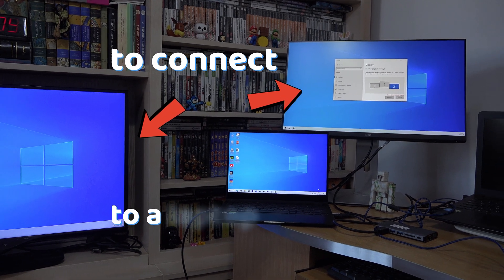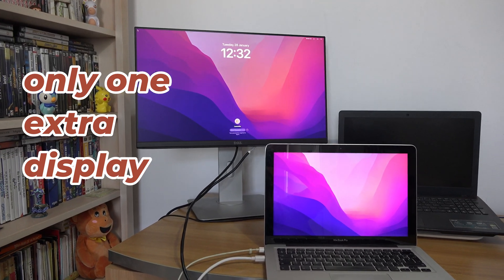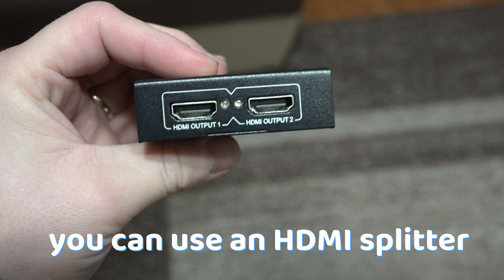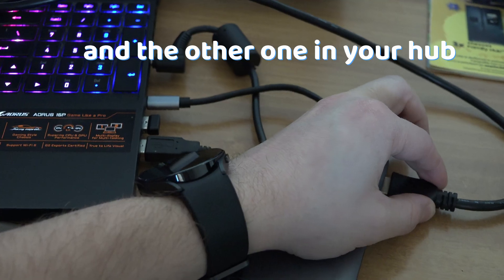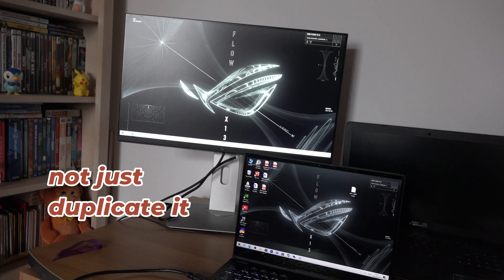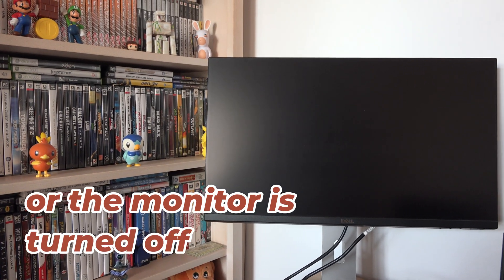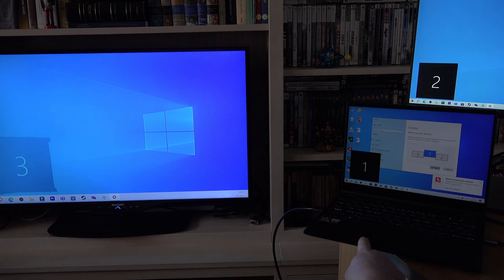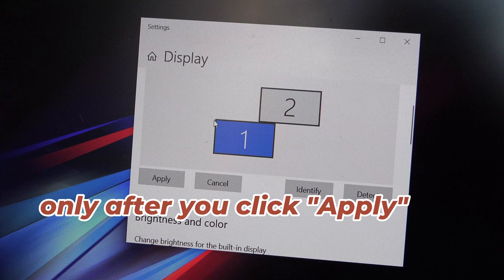How to setup multiple display on a laptop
To setup multiple displays for a laptop you need to connect the displays (be it a monitor or even a TV) to your HDMI port of our laptop. Now, you will see that the laptop has only one port. You can work your way around that with a USB hub that has HDMI or even a hub that only has HDMI like this one. Or you can even go further with a HDMI splitter, as Windows supports up to 10 displays. If your monitor has only VGA or only display port, then you need an adapter with that output.
Okay, once you have the hub, connecct one HDMI of one monitor to your laptop and the other one to your hub. Or if you have a hub with multiple HDMIs then, connect them like that, it is up to you.

Now on your PC, right click and go to  dis[;ay settiings, you will have the menu of multiple displays. If you want to use them like this, then you need to set them to extend.
If you don’t see the menu, it means that either a cable is not plugged in, or the monitor or monitors are not turned on.
And voila!
Now to arrange your monitors, in this menu, rearrange the items as you wish. You can know which display is which by pressing identify. Now drag and drop the displays to match your displays. Also, for a smooth transitions, you can also angle the displays. They don’t have to be parralel to each other. You can arrange them like this too. I hope this video helped.